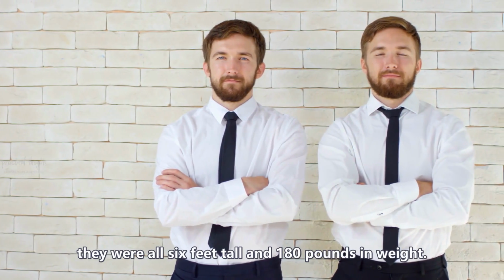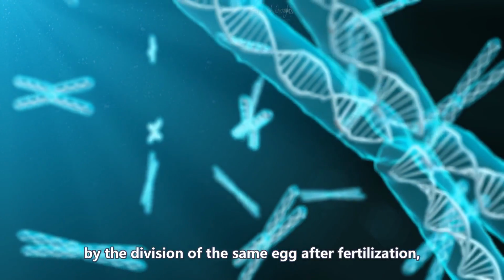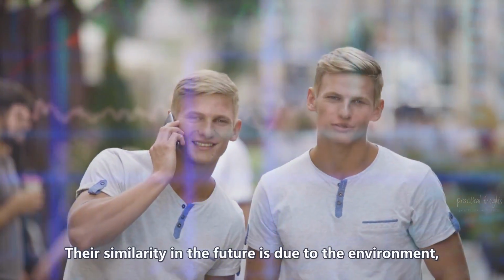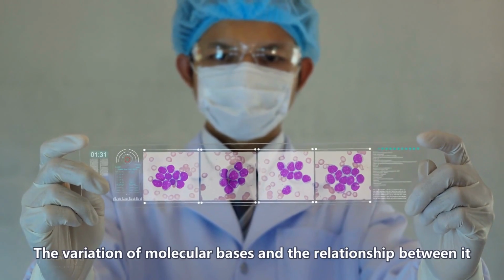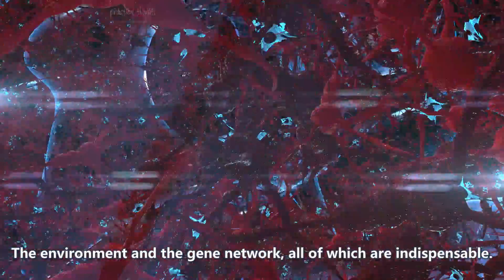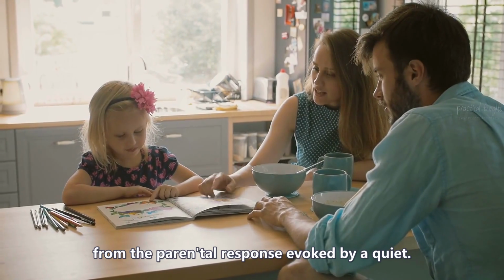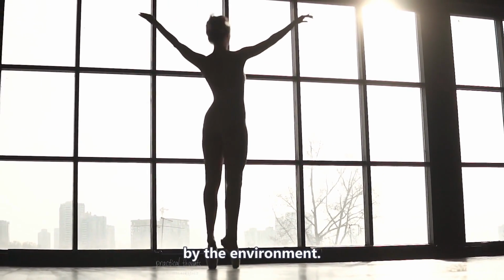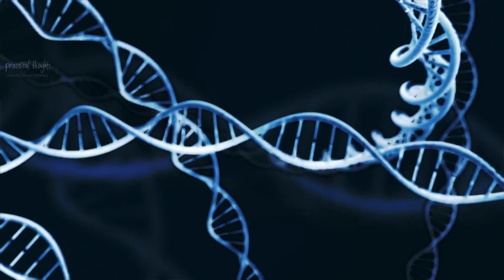What are the main factors that determine human thought and behavior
Human character, temperament, ability, and mental disorders are all affected by genes. The role of genetics is indeed very large, affecting most of the differences between 30% and 70% of human beings, and its effects are not affected by society and culture. During these long years, scholars have studied genes in a wide range, from friendly personality to illegal behavior, from disease to bedwetting, from marriage to employment.